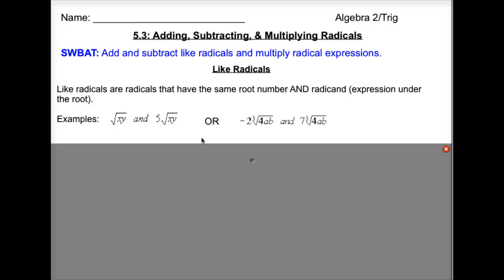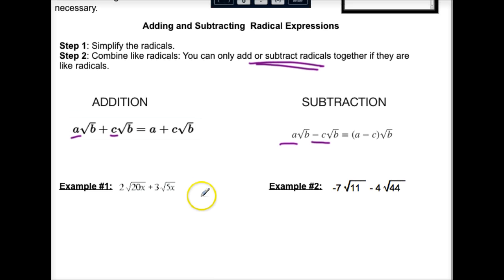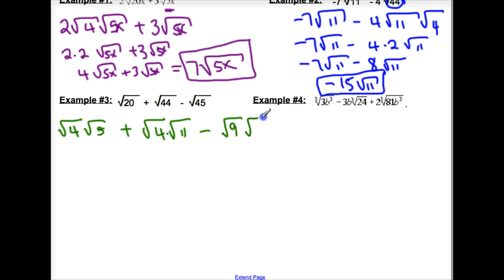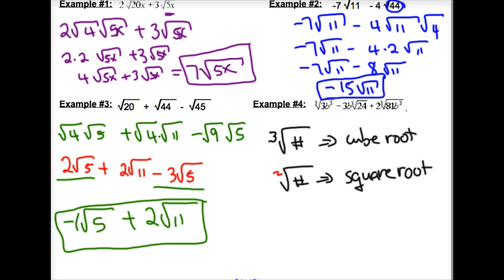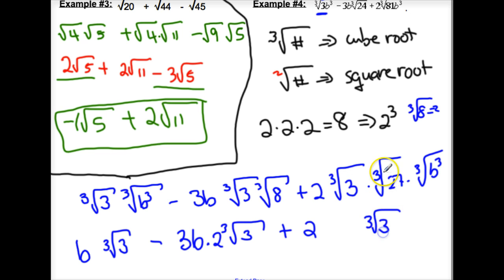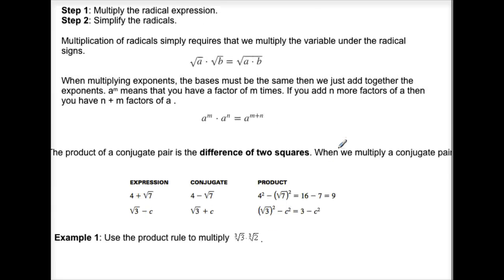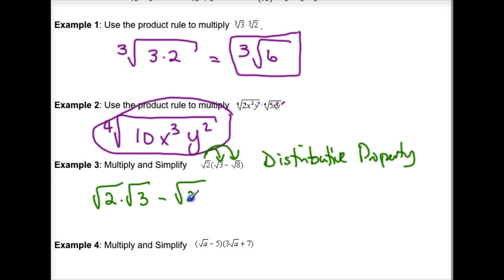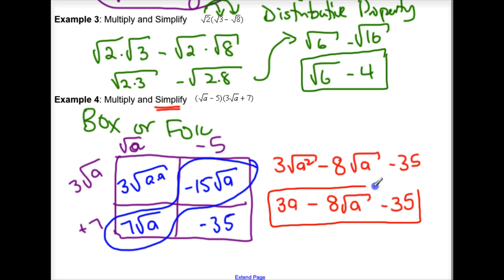5.3: Adding, Subtracting, & Multiplying Radicals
5.3: Adding, Subtracting, & Multiplying Radicals